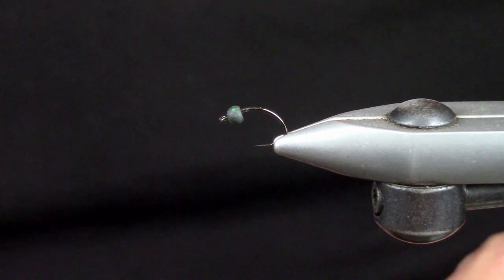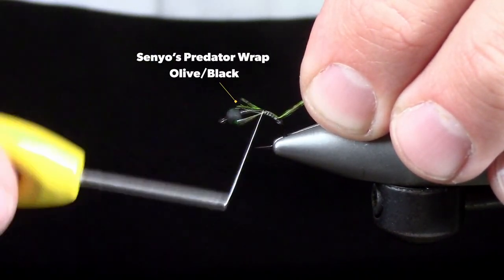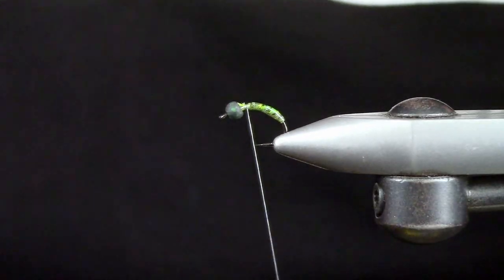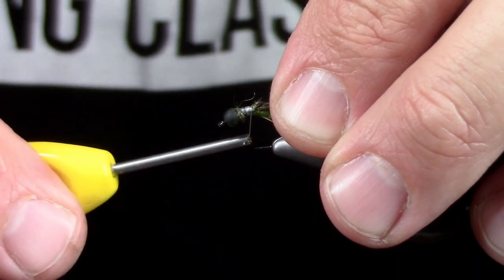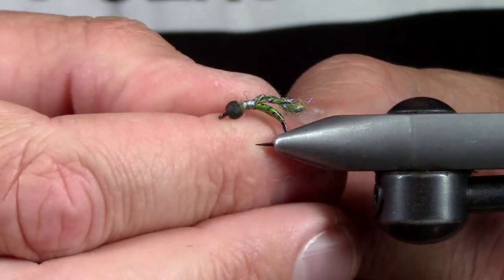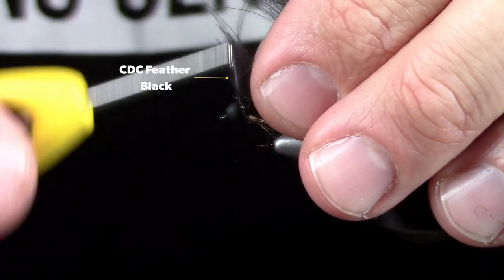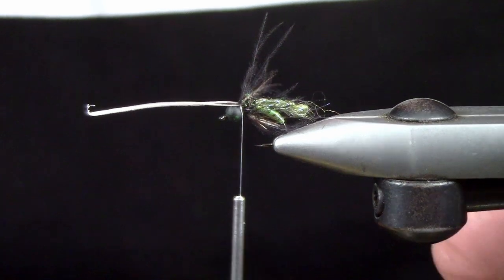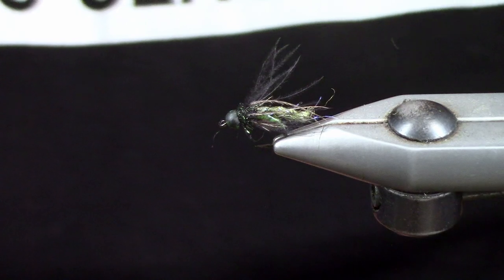Fly Tying Tutorial: Matt's Mother's Day Caddis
Matt's Mother's Day Caddis is an easy to tie pattern that incorporates some unique tying techniques and is super effective in the Spring!